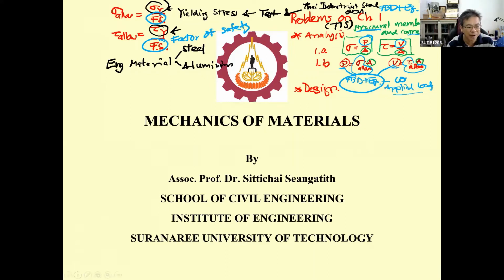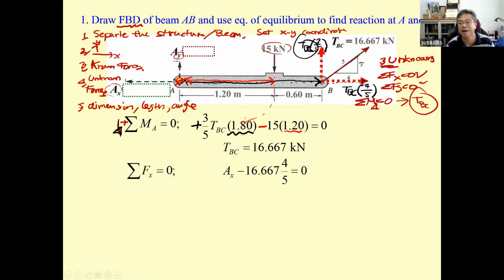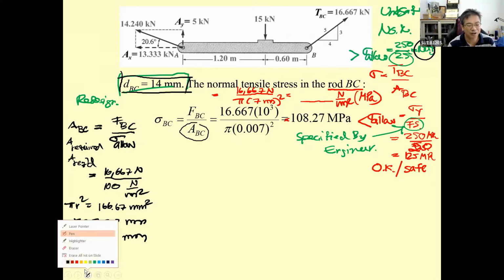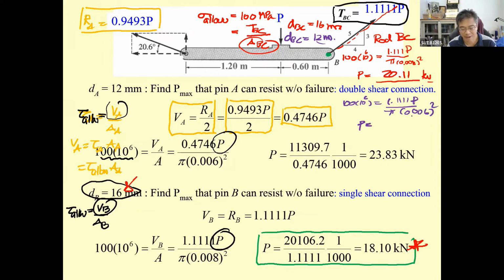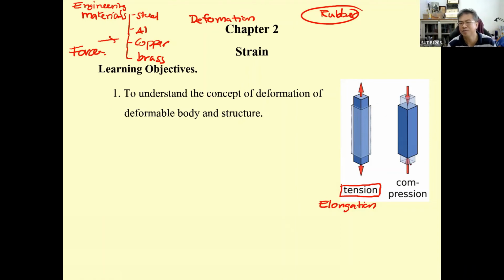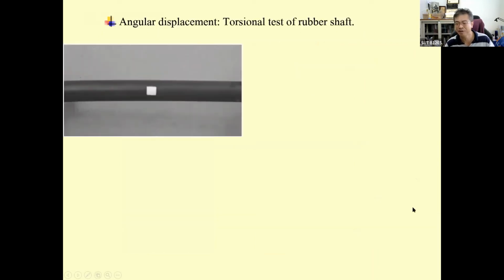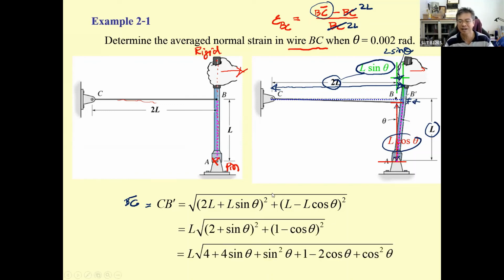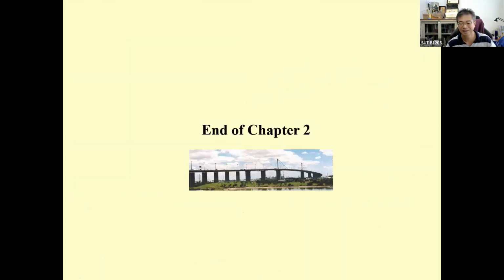04 Ch 1 Stress Part 4/4 and Ch 2 Strain 1/1 582211 Mech of Materials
Lecture #4
582212 Mechanics of Materials
Trimester 2/2021

Contents:
Chapter 1 Stress
Problems involving simple structural members and connections.
              *** Analysis ***
              - Find the stresses at specified points when the dimension of the structure (d, b, L etc.) and the applied force are given.
              - Find the largest load that can be applied to the structure when the dimension of the structure (d, b, L etc.) and the allowable stresses are given.
             *** Design ***
              - Find the dimension of the structure (d, b etc.) when the applied force and the allowable stresses are given.
Chapter 2 Strain
          2.1 Deformation
          2.2 Strain
Problems involving normal strain and shear strain.